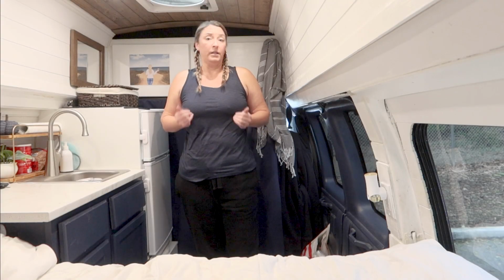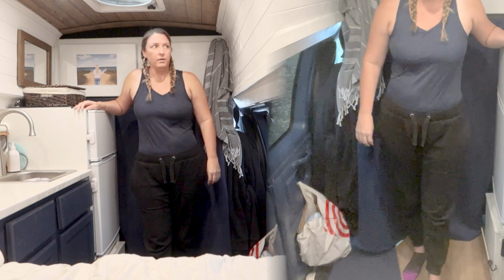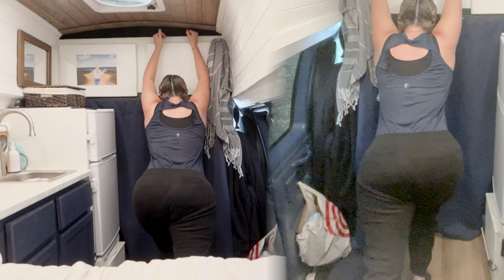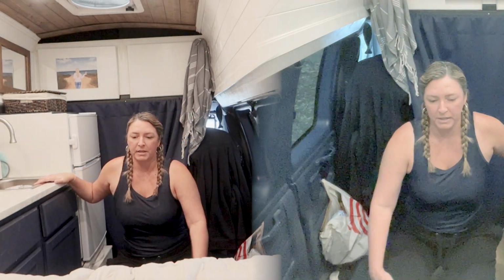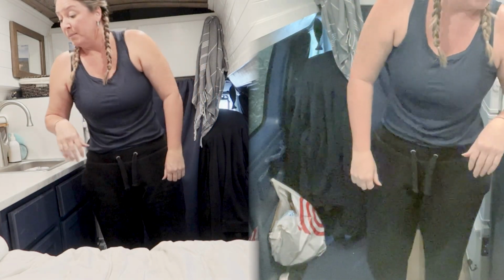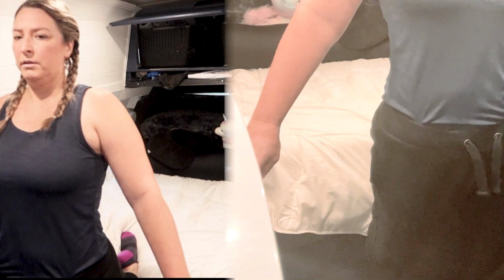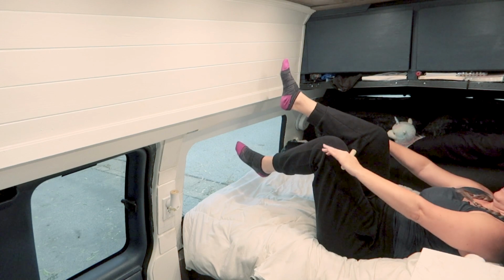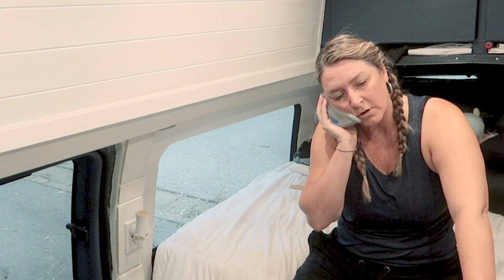HELP for Lower Back Pain while Living in a Van // Van Life Tips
Driving and sitting has ruined my back! These physical therapy stretches have greatly improved my back pain and mobility.

Exercise Resistance Bands
Pull up Assistance Band
Protective Cup

Best Stretches for Lower Back Pain and Stiffness in a Van // Travel Snacks

ABOUT ALLISON
Allison Sharpe is a California native who gave up her home in California to live a nomadic lifestyle. In the USA she lives out of her van, Simon, and while abroad practices slow travel. Wherever she is, she's always looking for delicious food, scenic places, unique adventures and cool places to stay (on a budget). She's also the host of the Travel Snacks Podcast.

VAN TOUR | FULL TIME VAN LIFE IN A CHEVY EXPRESS

- Get $40 off your first Airbnb stay!! ASHARPE106